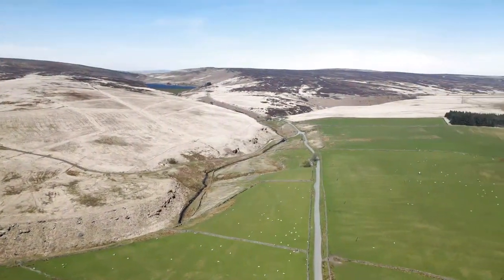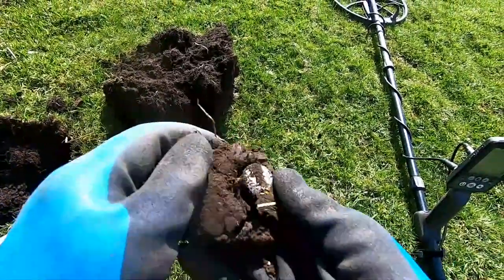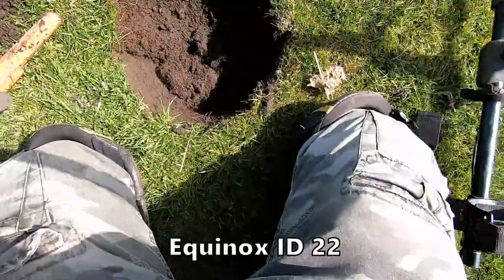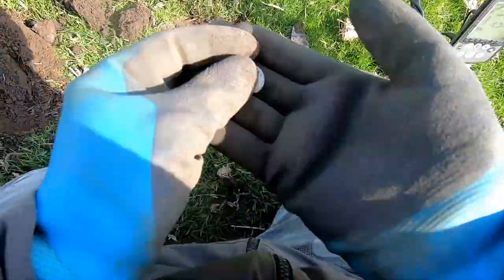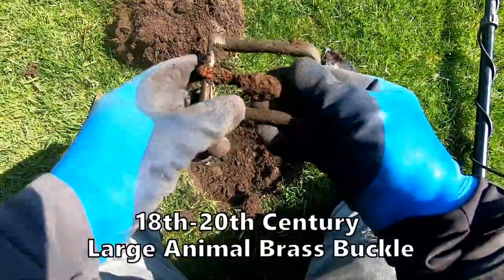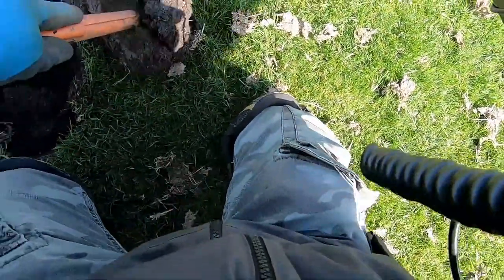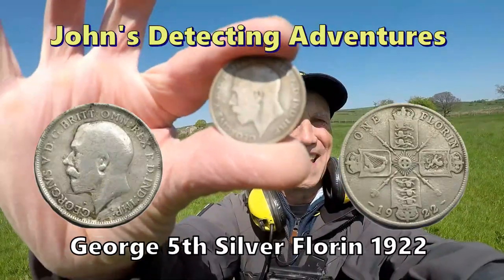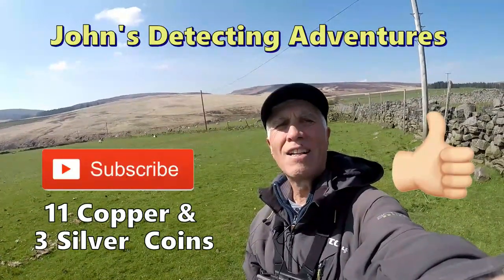17TH CENTURY PUB INN FOOTPATH & WHAT HISTORY DO I FIND HERE?